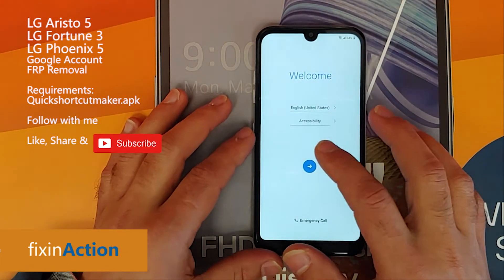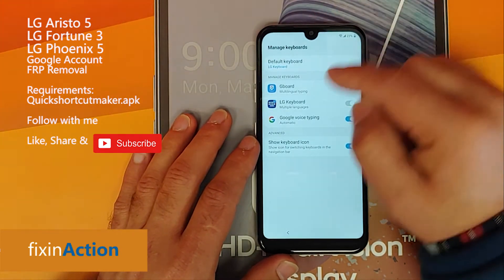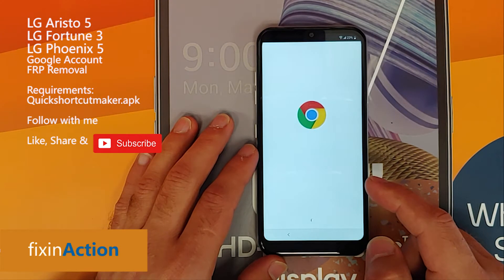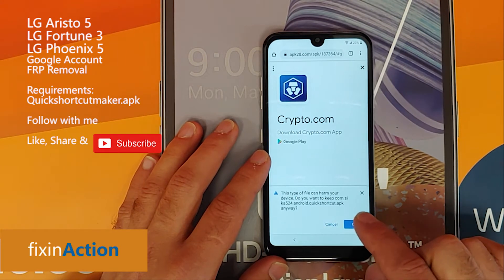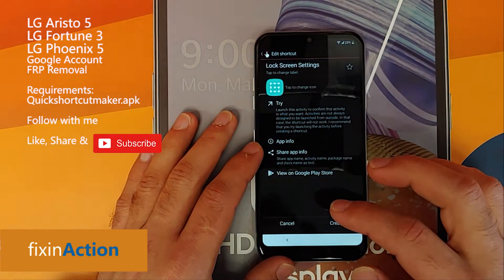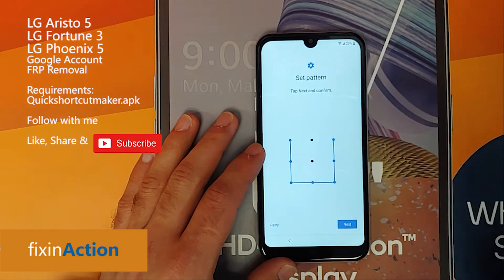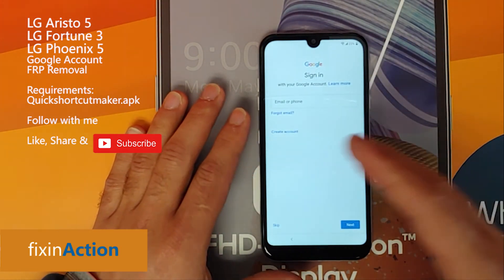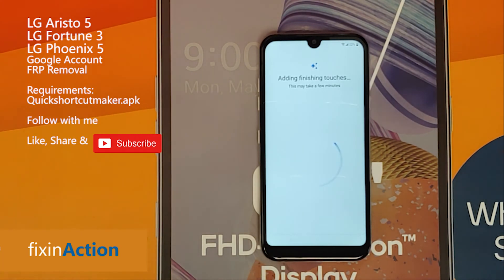Easy Bypass LG Aristo 5 Fortune 3 Phoenix 5 LG K300 Google Account FRP Removal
Welcome to FixinAction Youtube Channel,

Here is the latest video on how to bypass google account or frp lock on lg k300 model device.

Requirements:
Quickshortcutmaker.apk